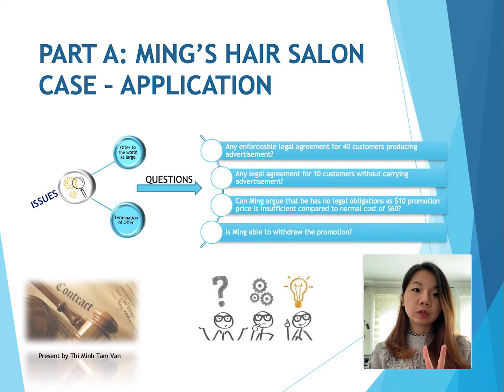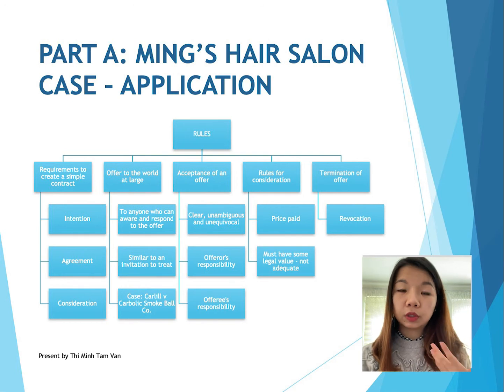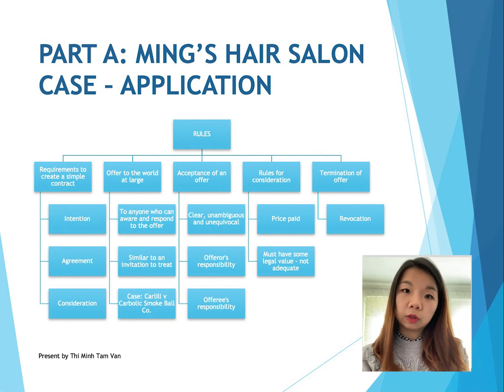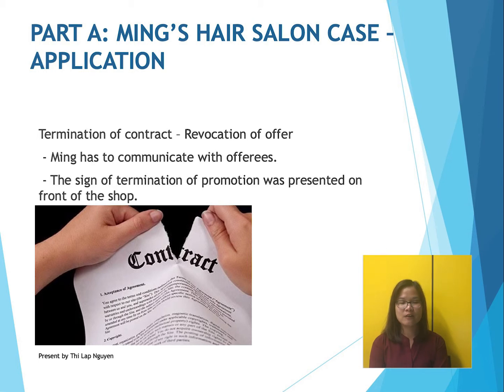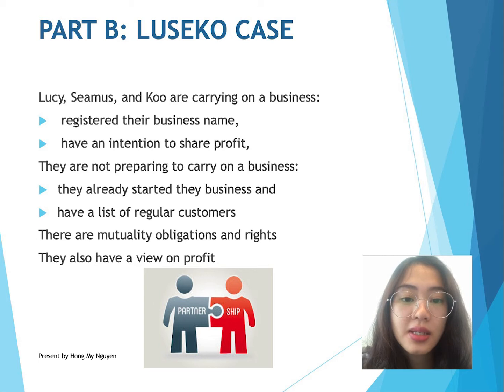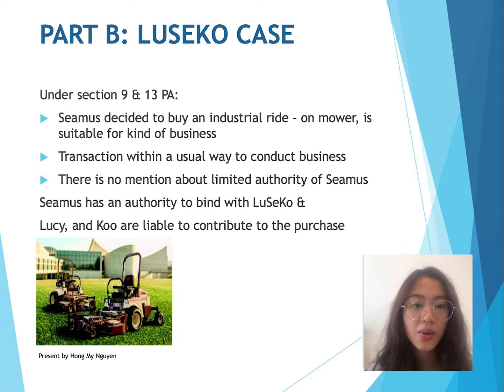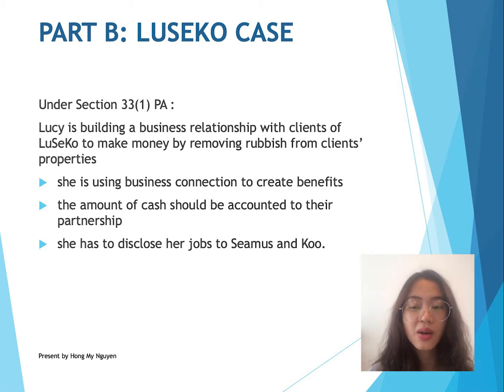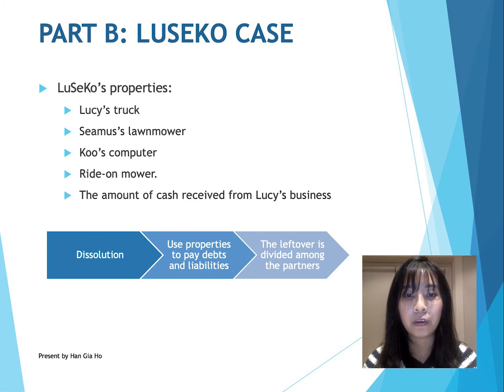Business and corporation law video presentation - HI6027 M3 - Group 5